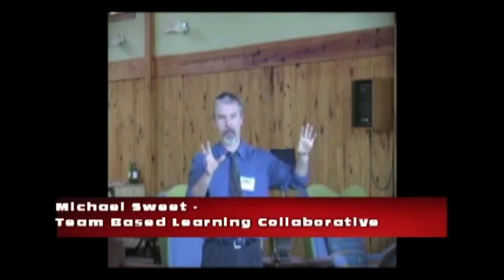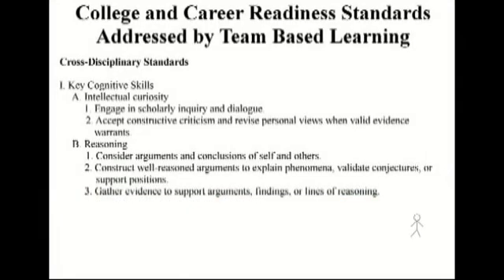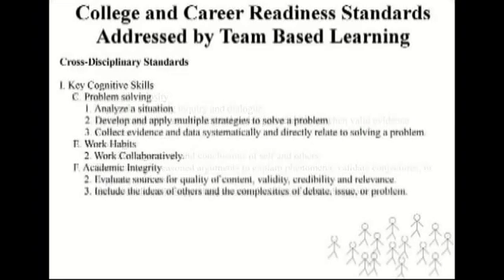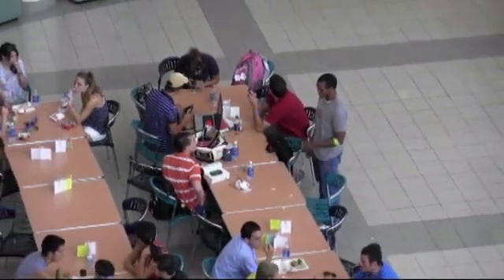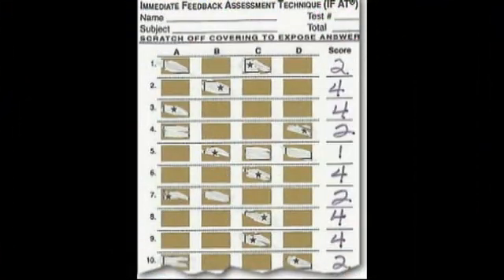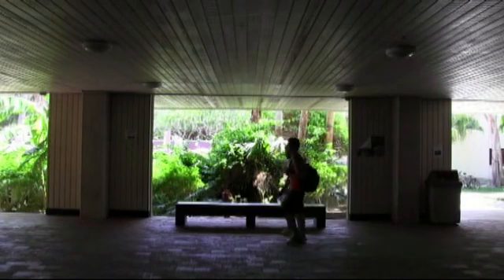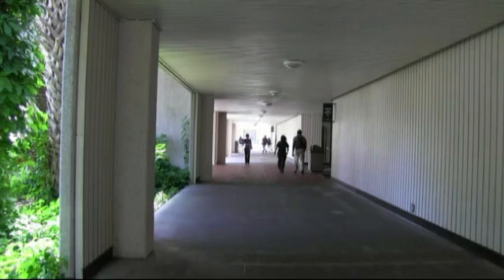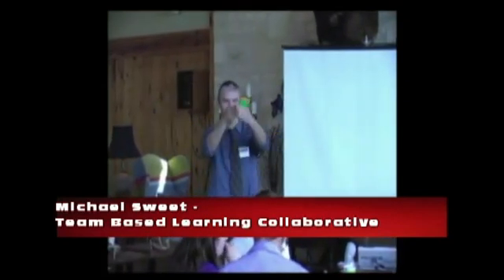Introduction to using Team Based Learning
This video introduces and describes the Team Based Learning approach for instructing large undergraduate science classes. This video was produced by the Science Faculty Collaborative of the College and Career Readiness Initiative with funding by the Texas Higher Education Co-ordinating Board. The views and opinions expressed in the video belong to the Science Faculty Collaborative, and may not reflect the position of the THECB.